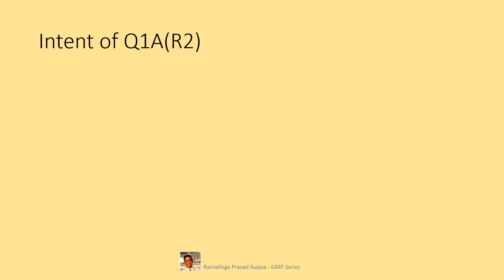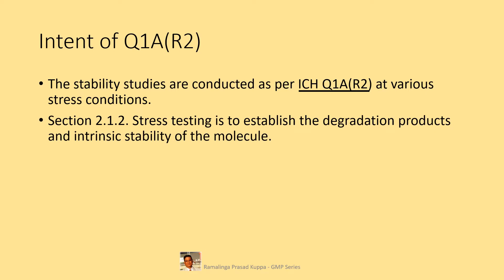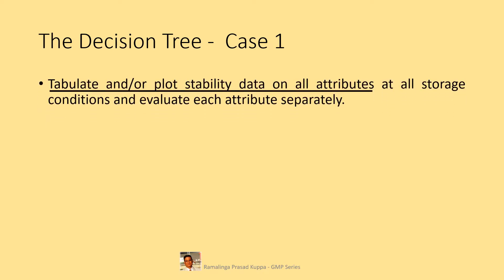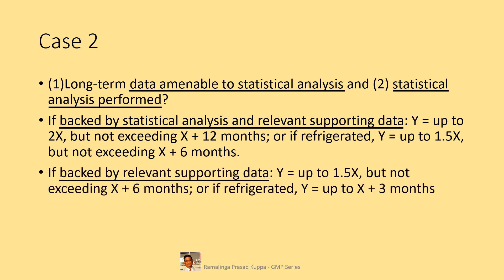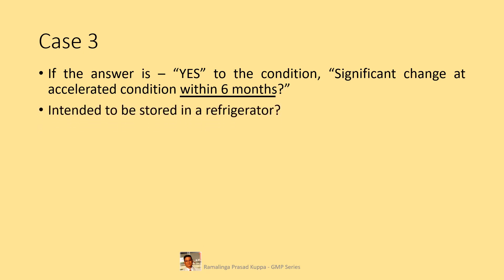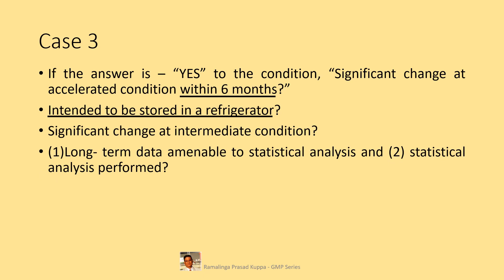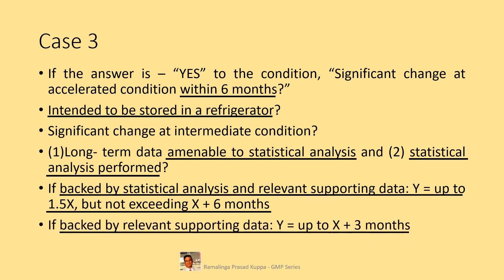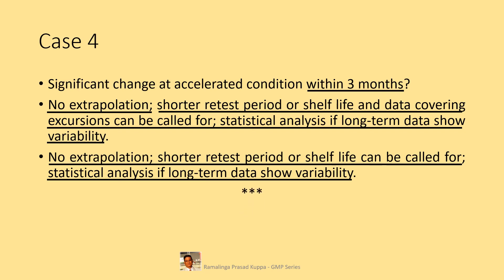Interpretation of Q1E Decision Tree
ICH Q1E decision tree on extension of shelf life is discussed. All salient points of section 2.4 are extracted into this decision tree in Appendix A. Read the guidance with the help of the decision tree for better and easy understanding. It is more important to have a detailed knowledge on the requirement of examples of statistical approaches described in Appendix B of the guideline. Without adequate knowledge of the statistical requirements, the evaluation of stability study data has no sensible conclusions.  Ramalinga Prasad Kuppa.